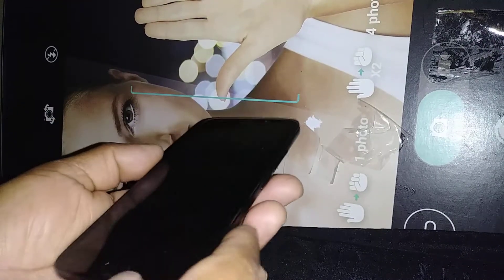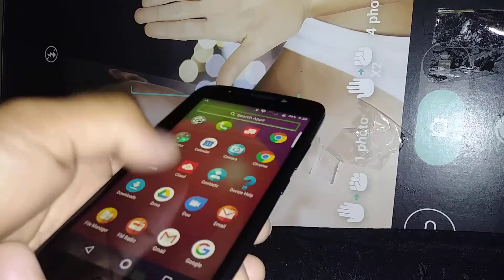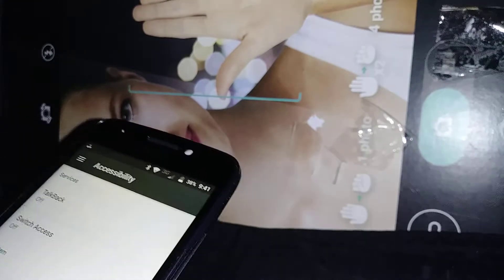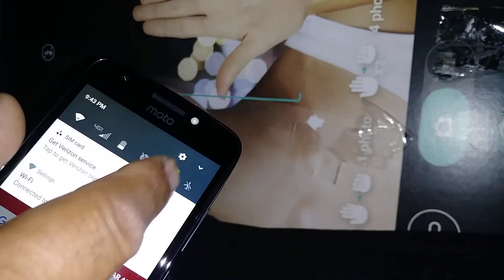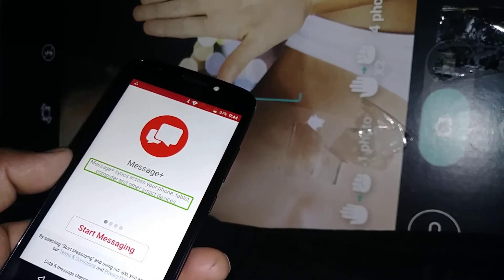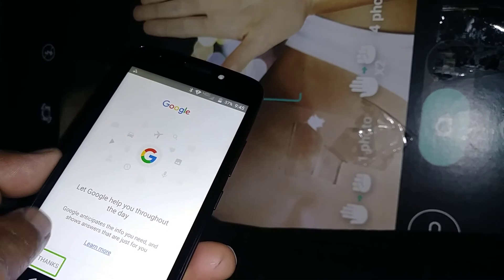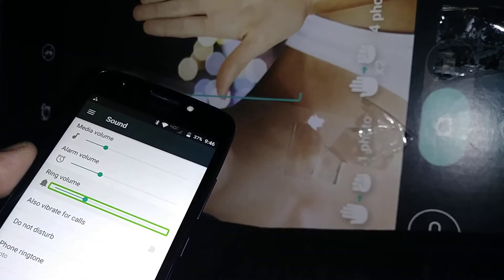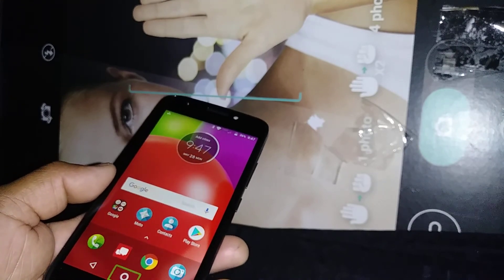Turn off Talk back on Moto E4 Model XT1767 Verizon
Steps to disable Talk back, phone talks when I touch the screen. How to turn off voice assistant, to Moto E4 from Verizon wireless